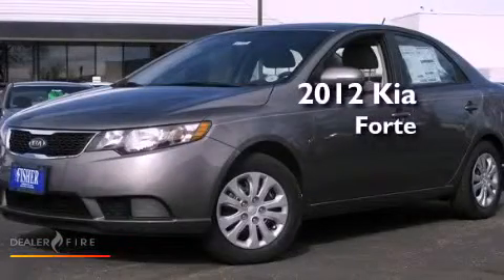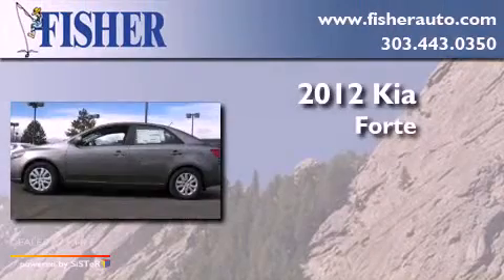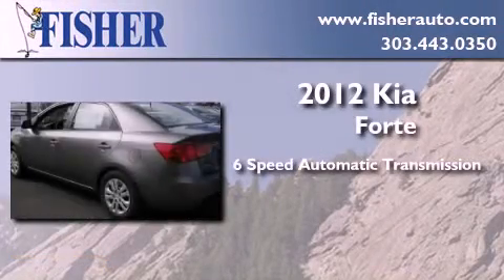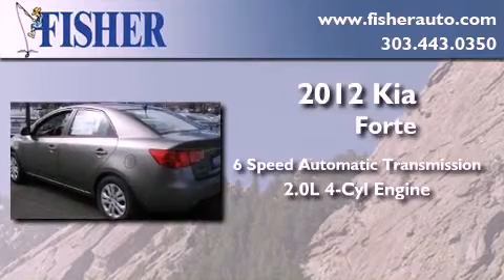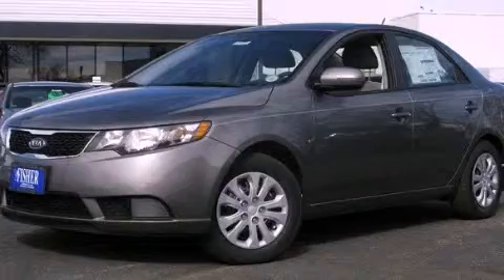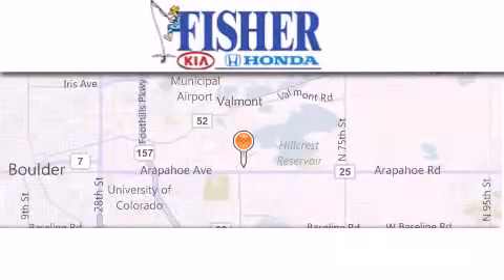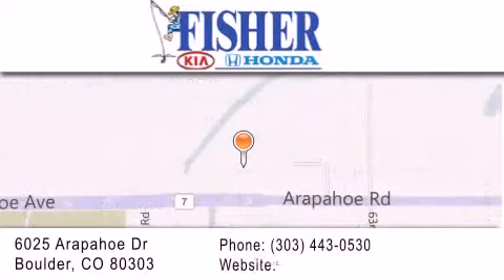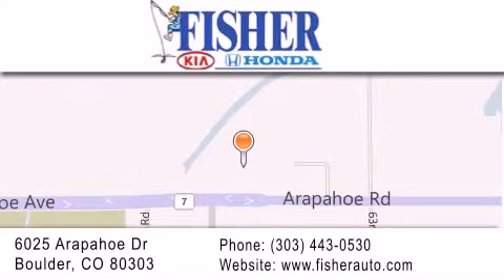2012 Kia Forte Louisville CO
Year : 2012
 Make : Kia
 Model : Forte
 Engine : gas i4 2.0l/122
 Trans . : automatic
 Exterior : silver
 Miles : 17
 Interior : gray
 Stock : 121122

 2012 Kia Forte Boulder CO